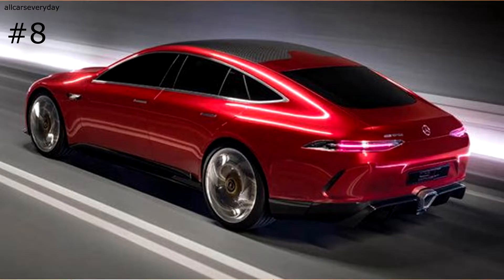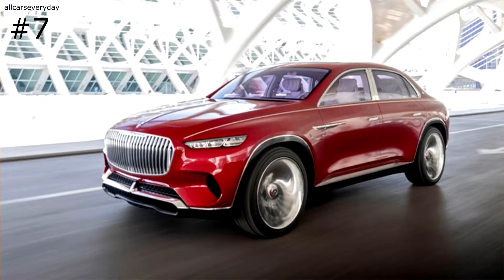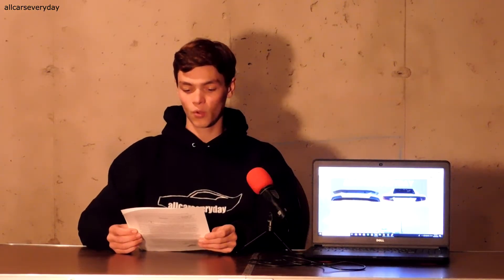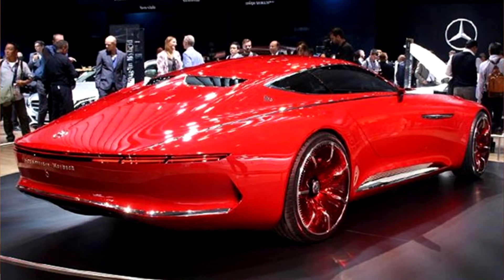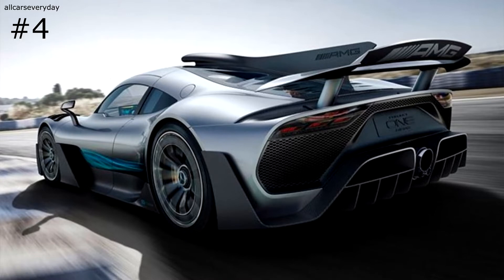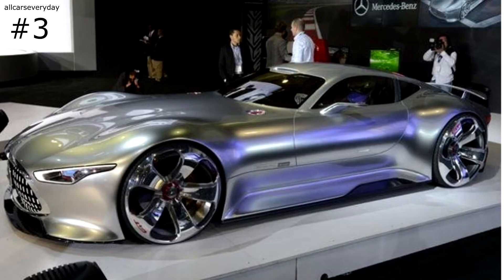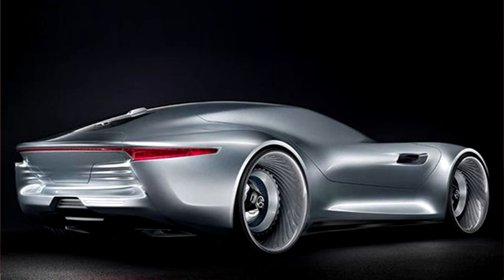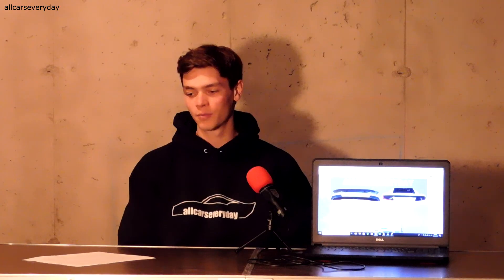Top 8 Mercedes-Benz Concept Cars of All Time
for giving me permission to use some of their pictures in this video!

These are the best Mercedes-Benz Concept cars as of 2019. The video starts with #8, the Mercedes-AMG GT Concept, which is intended to steal sales from the Porsche Panamera. #7 is the Vision Maybach Ultimate Luxury Concept which is a behemoth of a vehicle that's sure to break the bank. #6 is the hydrogen fueled F125, which was actually supposed to be put into production in some shape or form around 2014, but Mercedes ended up stopping the fuel-cell vehicle series. #5 is the Mercedes-Maybach 6, an all electric show stopper with a huge road presence. #4 is the Mercedes-AMG Project One hypercar. Though it's late to the hypercar game (read 918, LaFerrari and P1) it's sure to remain good competition as it is indeed scheduled for production and Mercedes has already sold all units it plans to build. #3 was the inspiration for number 4, but it is better looking and of course starred in feature films. #2 is the SL Pure a mere design concept not to be brought to market, but what a concept it is. Finally, #1 is the Silver Arrow, which houses 750 horsepower from its electric power train and EQ signature underglow. I hope you enjoyed this video!